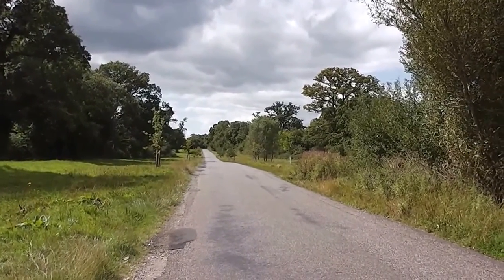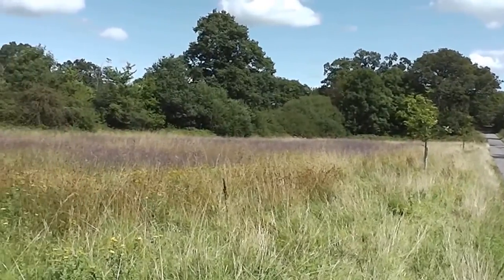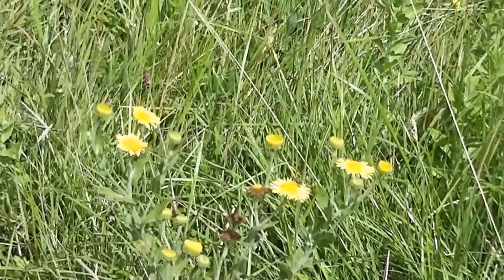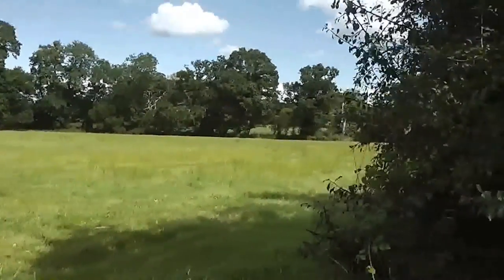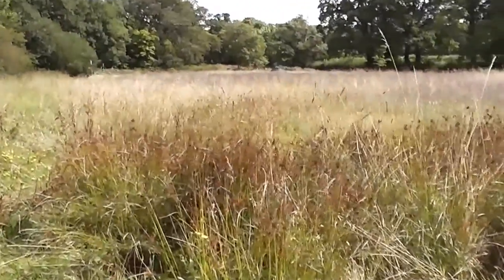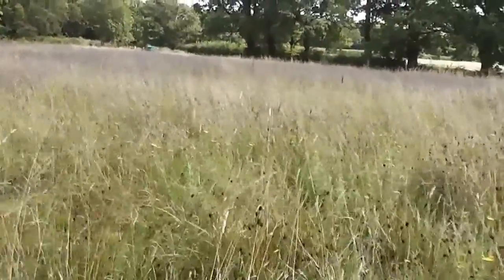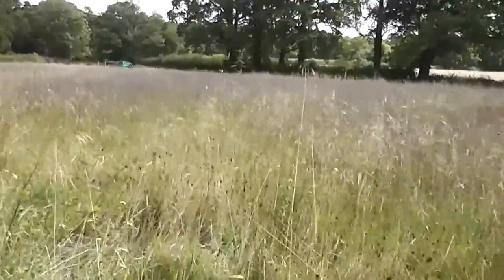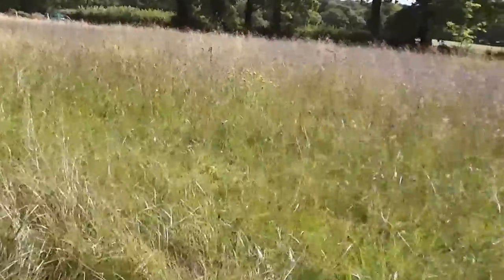Devil's-bit Scabious Meadow, Holwell, Dorset 23/8/14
Devil's-bit Scabious is so called because of its short black root, and the devil chewed it from underground.  The reason the devil did not like it was because it was used for healing skin diseases and plague.
Filmed using Panasonic HC-V100